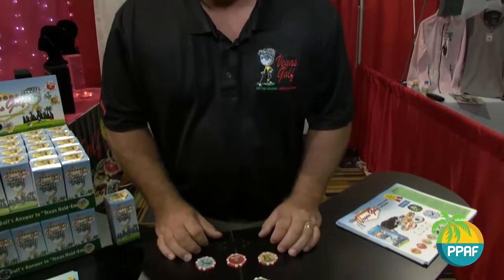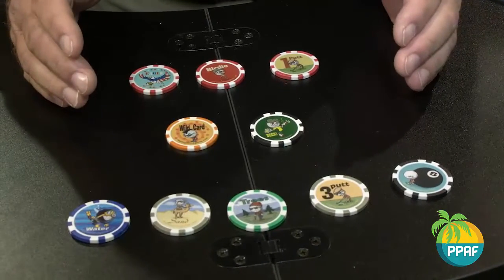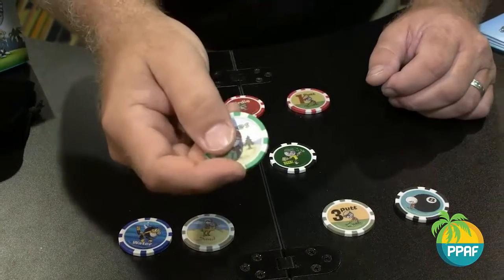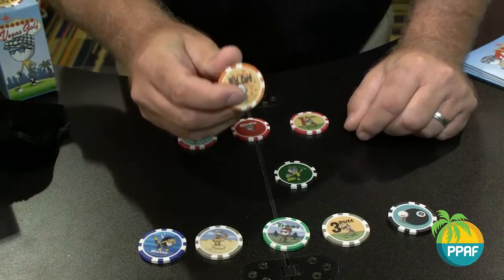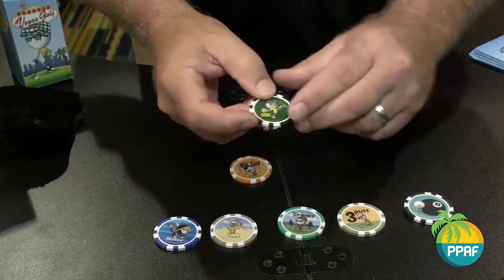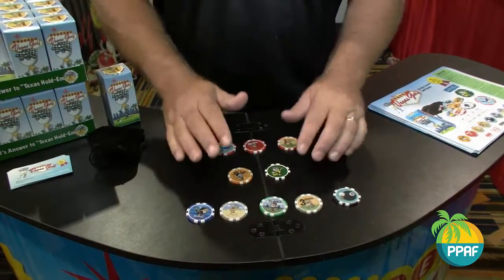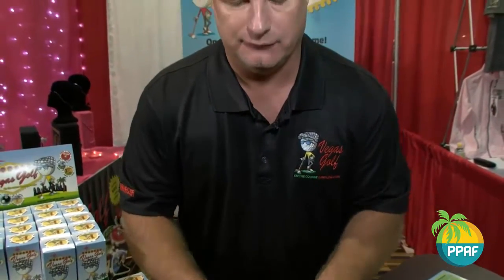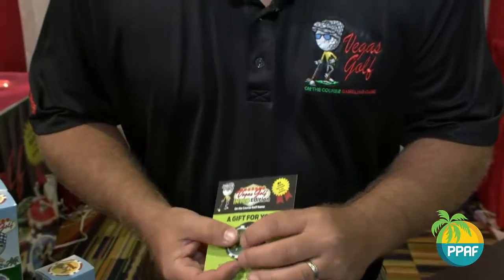Vegas Golf The Game - PPAF EXPO 2017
The Vegas Golf "On The Course" Golf Game is an exciting game that levels the playing field for all golfers. This game is played on the golf course, and only one game is needed per foursome. It begins by golfers agreeing on values for the poker chips before teeing off on the first hole. The object is to avoid the negative and obtain the positive chips.

For more information on this promotional product marketing line or to find a professional representative to help you with your next promotion or event please visit: